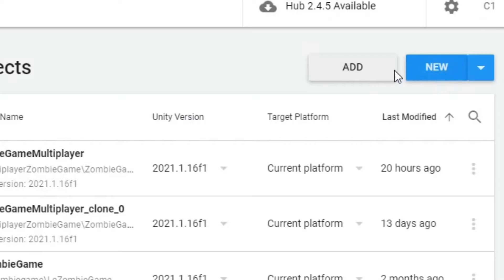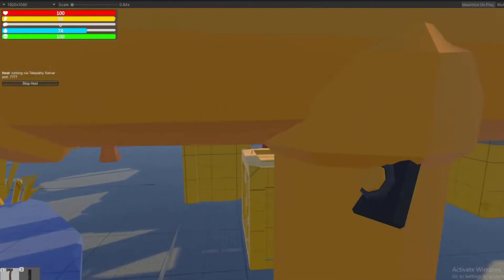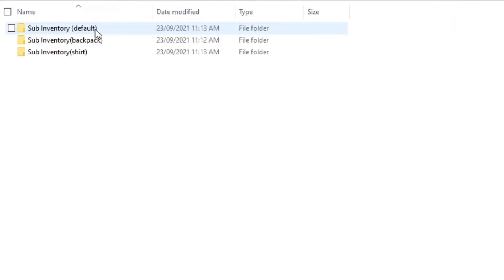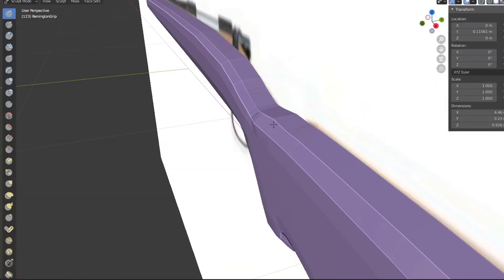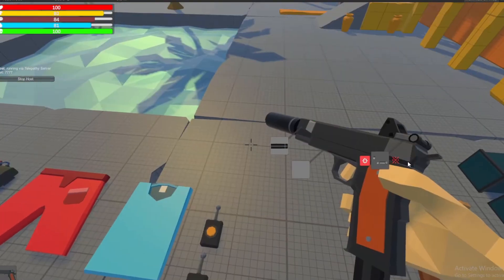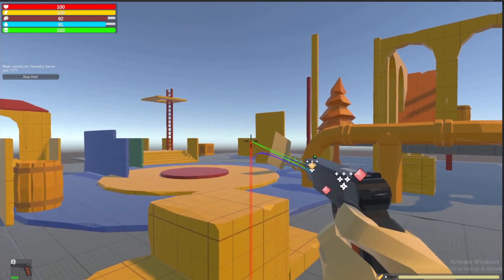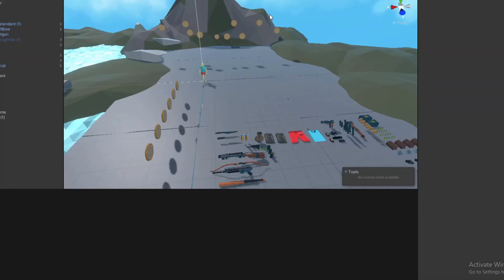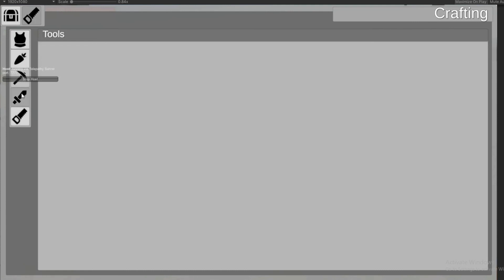Making a MULTIPLAYER survival game in unity!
This is my first longer form video like this, I hope it is good.
Also, I have a new animation coming out soon!